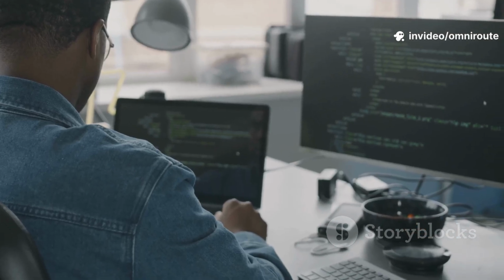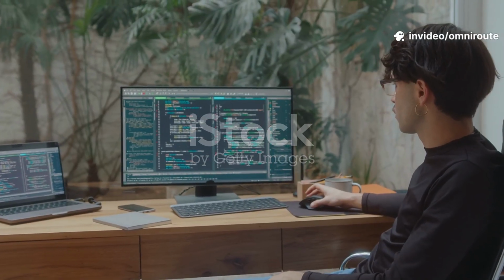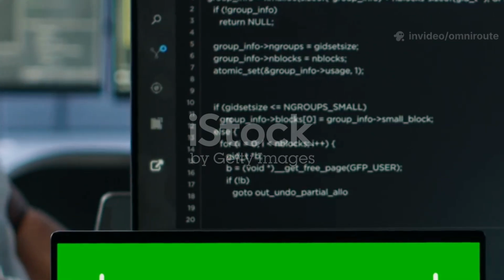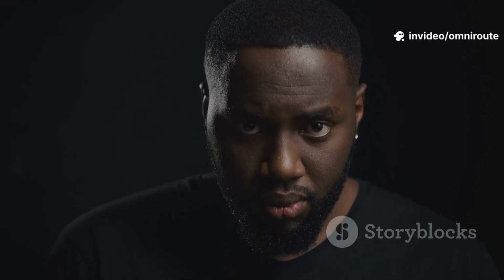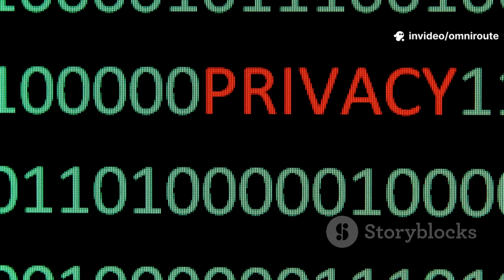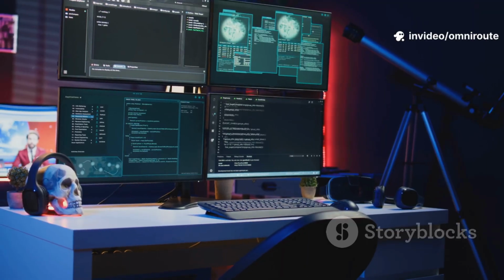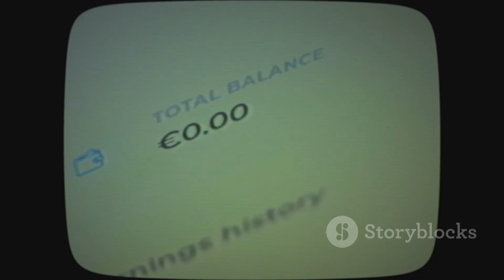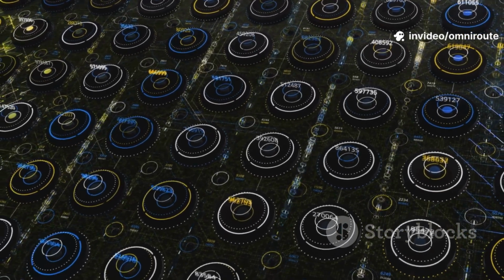Cut 95% Tokens OmniRoute Exposed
Tired of hitting rate limits in Cursor, Claude Code, or Codex CLI? In this video, we break down OmniRoute—a free, open-source (MIT) self-hosted local AI gateway that routes OpenAI-compatible requests across 250+ providers with automatic failover and up to 95% token compression.

We benchmark its RTK + Caveman compression engine, run a reality check on its "1.6B free tokens/month" math, and compare it against LiteLLM and OpenRouter.

📌 Timeline & Chapters:
0:00 - The AI API Cost Problem
1:15 - How OmniRoute Works Under the Hood
3:00 - OmniRoute vs. LiteLLM vs. OpenRouter
5:00 - Reality Check: Free Tiers & 1.6B Token Math
6:45 - Installation & Setup Guide
8:30 - Who Should (and Shouldn't) Use It
9:30 - Final Verdict

Stop hitting AI rate limits and overpaying for API usage. Learn how to manage your agent traffic effectively with OmniRoute.

Developers building AI-powered applications often face strict API rate limits and escalating costs that can stall projects. This video explains how to implement OmniRoute, a self-hosted local AI gateway designed to act as a buffer for your agent infrastructure. We examine the core mechanics of routing your requests to avoid hitting provider caps and keeping your operational expenses predictable.

If you are tired of debugging connection errors or managing expensive token consumption, this walkthrough provides the setup steps you need. By hosting your own gateway, you gain control over how your AI agent interactions are prioritized and throttled, ensuring your application remains stable even during high-traffic periods.